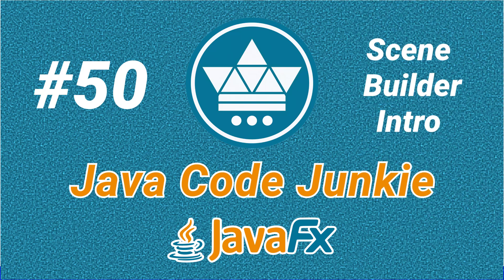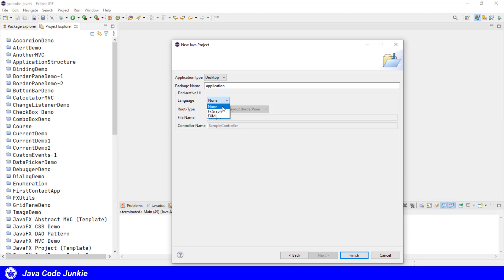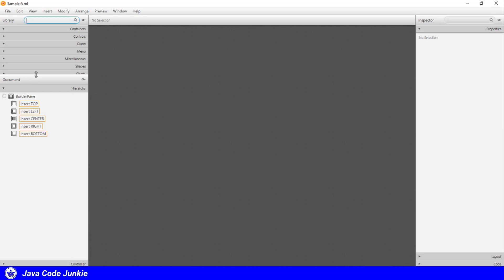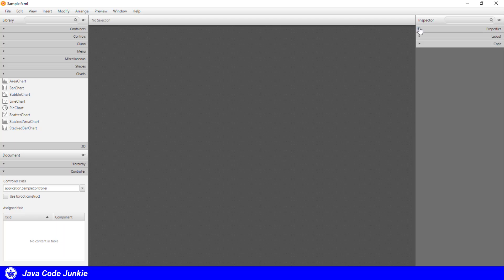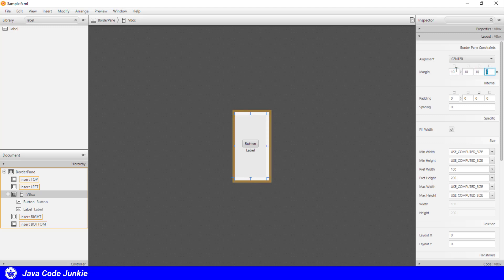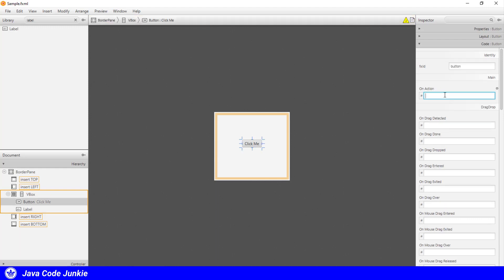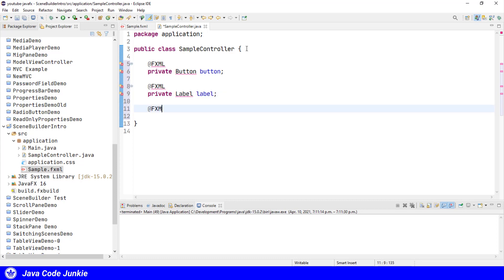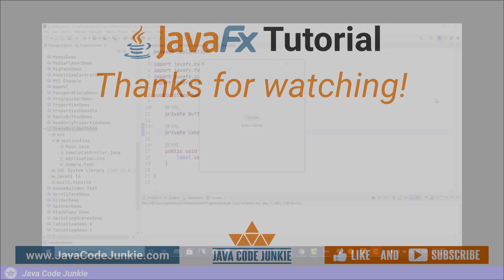Scene Builder Intro | JavaFX GUI Tutorial for Beginners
In this JavaFX GUI tutorial we are going to create a JavaFX FXML Project using Scene Builder.  This will be an intro to creating an Eclipse JavaFX FXML Project.  We will explore the Scene Builder interface and then create a simple GUI by dragging and dropping JavaFX Controls onto a layout pane.  We will then configure the controls and link them to a Java class using FXML annotations.